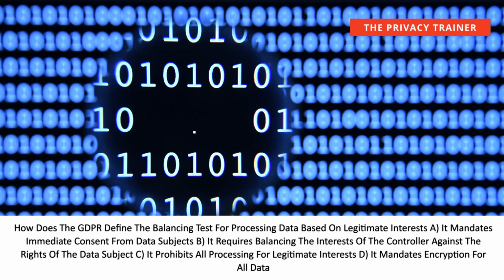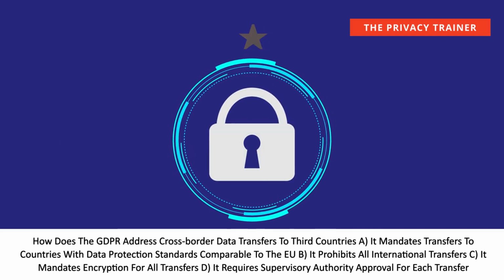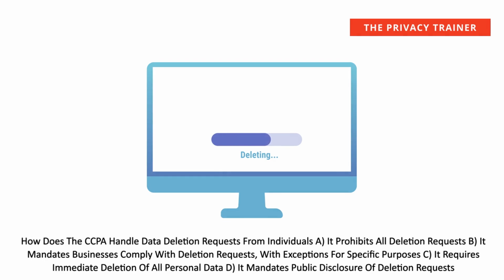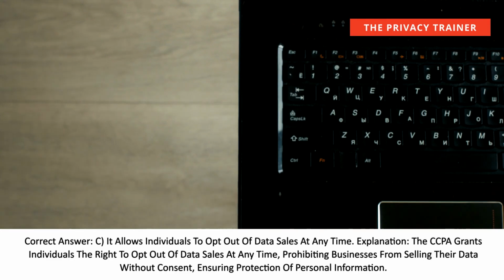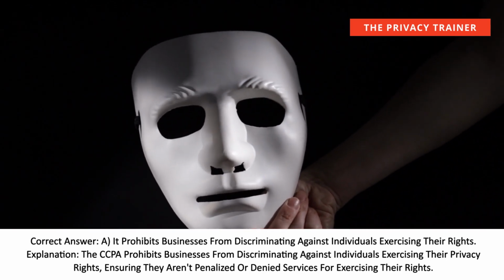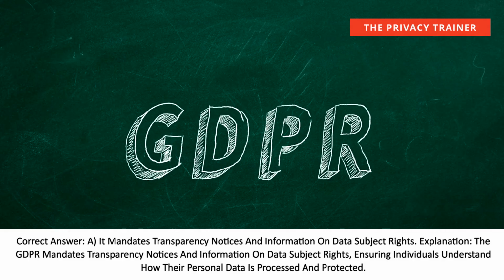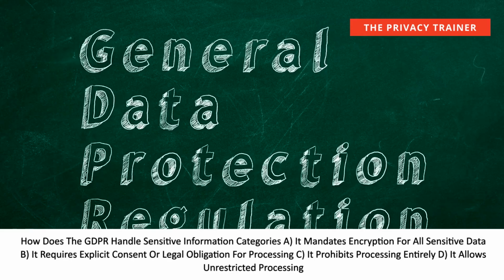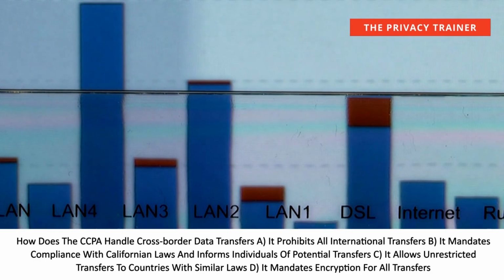CIPT Practice Questions: Ace Your Certified Information Privacy Technologist Exam | Unofficial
Welcome to our dedicated session of CIPT Practice Questions, designed to help you excel in your Certified Information Privacy Technologist (CIPT) certification exam. Whether you're gearing up for the test or looking to reinforce your knowledge, this video offers a comprehensive set of practice questions tailored to the CIPT curriculum.